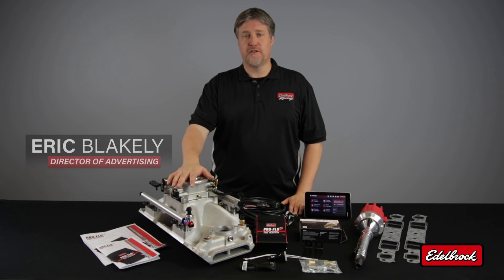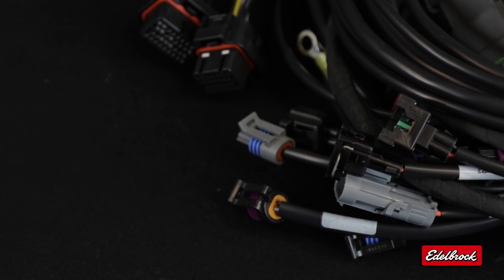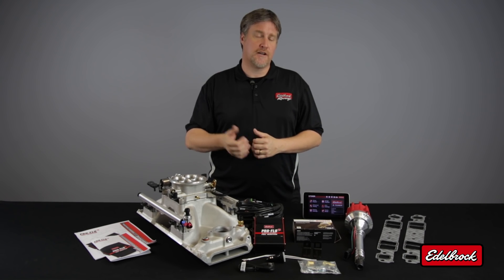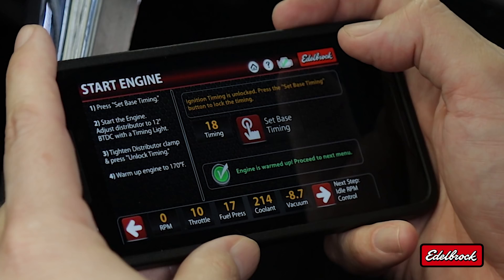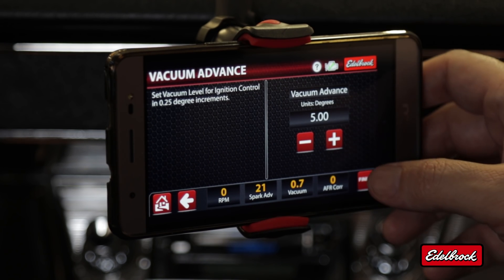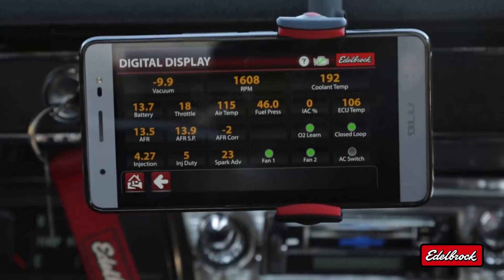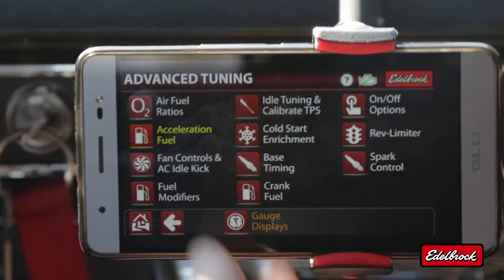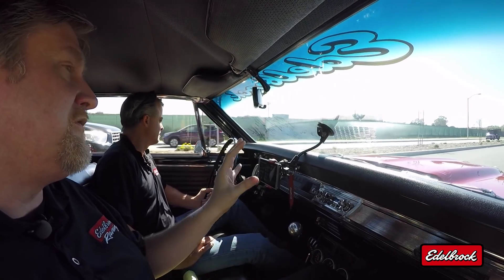Pro-Flo 3 EFI System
Pro-Flo 3 is a step up from our popular entry level E-Street throttle-body EFI system. Pro-Flo 3 offers the ultimate in performance and power with the precise efficiency only a fully sequential port EFI system can deliver. How does a sequential port EFI system differ from a throttle-body style EFI system? A fully sequential port EFI system delivers the fuel into the intake air flow right at the port with an injector for each cylinder, allowing for better fuel atomization and distribution.